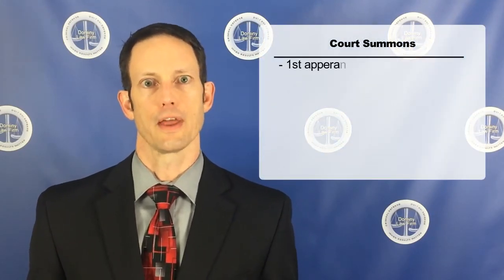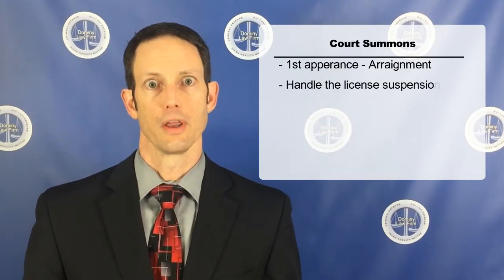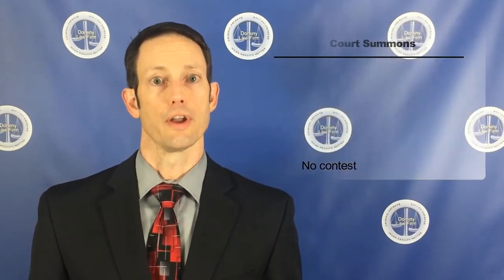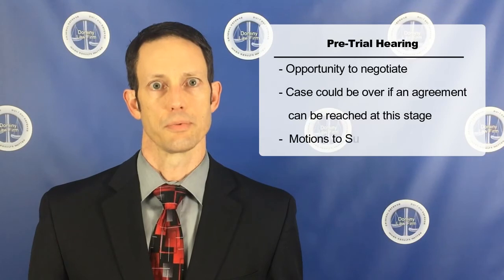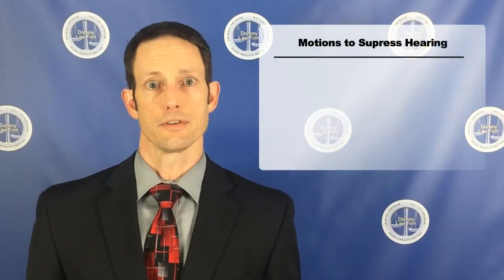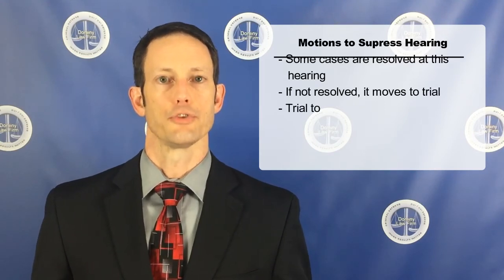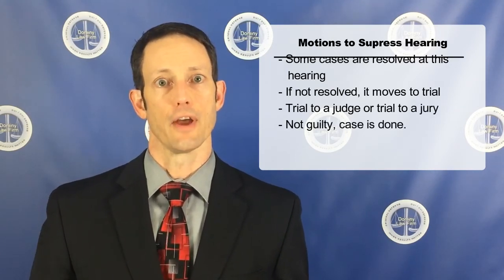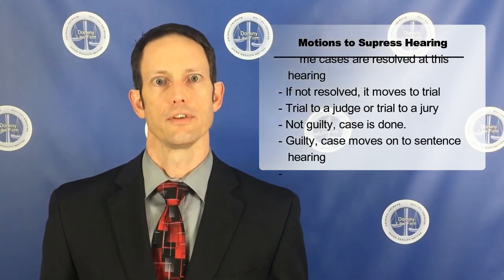Court Process for DUI / OVI Cases in Ohio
What's the court process for a DUI / OVI case in Ohio?  I'm Shawn Dominy, I'm a DUI / OVI lawyer in Columbus, Ohio, and this video is going to answer that question.

When you’re charged with OVI and you receive a ticket, part of the ticket at the bottom is going to have a summons for you to appear in court. When you appear in court for that first appearance, that’s an arraignment. At the arraignment, typically there are two things that are important to do. One is to deal with the administrative license suspension, and the second is to enter a plea.

You can either plead guilty, no contest, or not guilty. If you plead guilty or no contest, you’re likely to be sentenced immediately, your case will be over, and it will be part of your permanent record. If you plead not guilty, then your case isn’t over at the arraignment, and it goes to the next phase.

Before the next phase in court, there is a phase which takes place outside the courtroom, and that is the discovery stage. Discovery is the exchange of information between the prosecution and defense, so you definitely want to file a demand for discovery to obtain all of the evidence from the prosecutor’s file.

The next stage in court is a pre-trial hearing. The pre-trial is designed to be an opportunity for the prosecution and defense to discuss the case and negotiate. If you can reach an agreed resolution at the pre-trial, the case may be finished at that stage.

If you can’t reach an agreement, then the case will go to the next stage, which is usually a hearing on motions to suppress. In OVI cases, we typically file motions to suppress evidence, such as the field sobriety test, or the breath, blood, or urine test, and so, we have a hearing on those motions. Some cases are resolved at the hearing on the motions to suppress, and some are not.

If your case is not resolved at that stage, then you go to a trial. You can have a trial to a judge, or a trial to a jury. Either way, the trier of fact, the judge or jury, decides whether the evidence proves your guilt beyond a reasonable doubt. If you’re found not guilty, that’s the end of the case. If you’re found guilty, or if along the way you’ve pled guilty, the final stage in the court process is the sentence hearing.

If you’ve been charged with OVI, that’s the process that you’ll be facing, and I know that can cause some anxiety. And so, to help relieve that, what I suggest doing is educating yourself. Videos like this one are a good way to do that. You may also want to take a look at my website, Dominylaw.com, because there are dozens of pages of information on OVI topics. Finally, you may want to download the e-book from my website. You can download that for free. In any event, I hope that you find those resources, including this video, are helpful.

For more information on Ohio DUI / OVI issues, see the videos on the Dominy Law Firm YouTube channel, the written information on the Dominy Law Firm the articles on the Dominy Law Firm blog and our book: the Ohio DUI/OVI Guide.

Dominy Law Firm
7716 Rivers Edge Drive, Suite B
Columbus, OH 43235